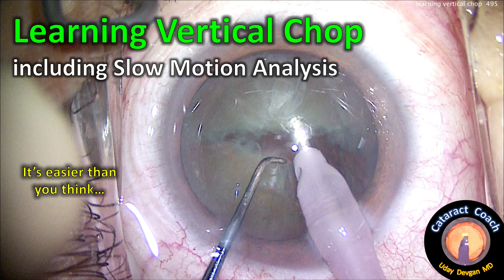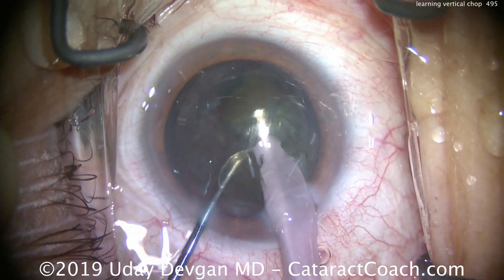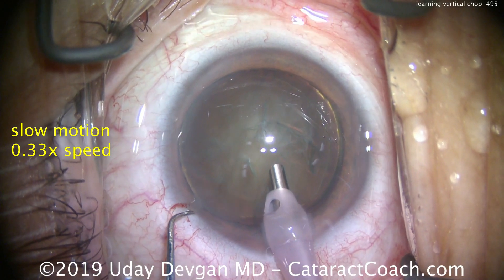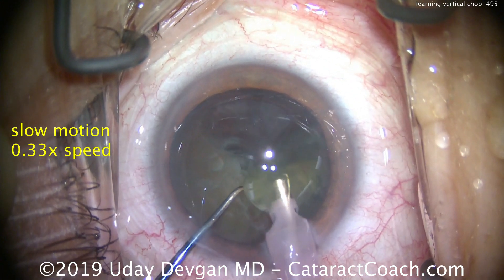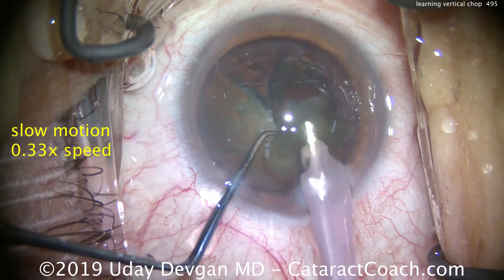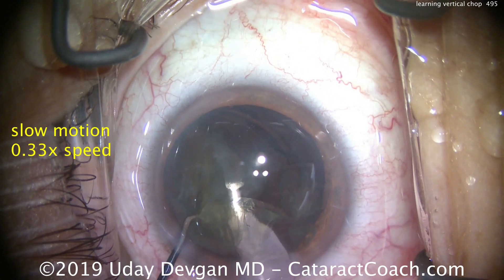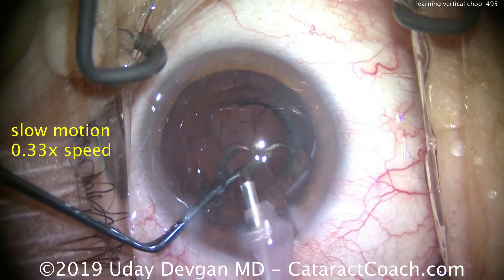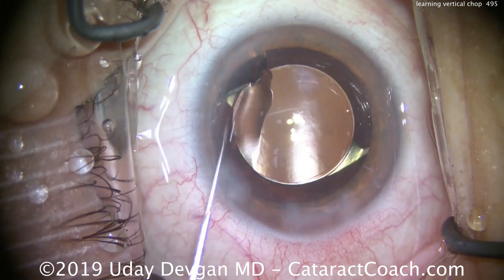learning vertical phaco chop cataract surgery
Vertical chop means that both the phaco probe and the chopper are placed within the capsulorhexis and then both are embedded into the nucleus. By pulling the two instruments apart, a cleavage plane is created and then propagated through the entire nucleus, thereby splitting it in half. The advantage is that there is no need to place the chopper around the lens equator, but this does require a sufficient amount of nuclear sclerotic density in order to create separate heminuclear pieces.